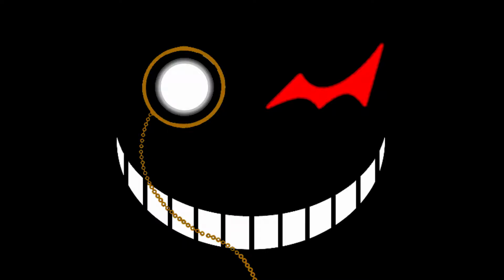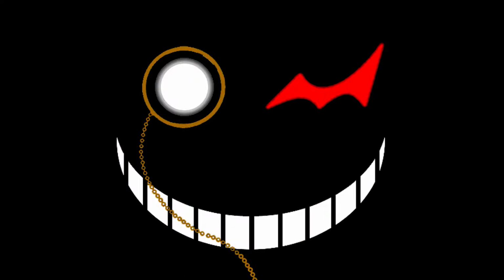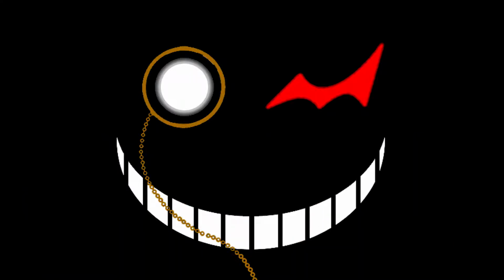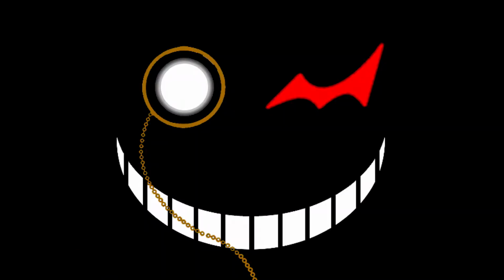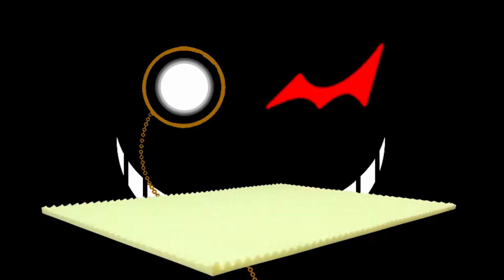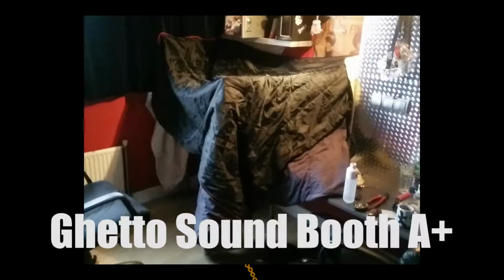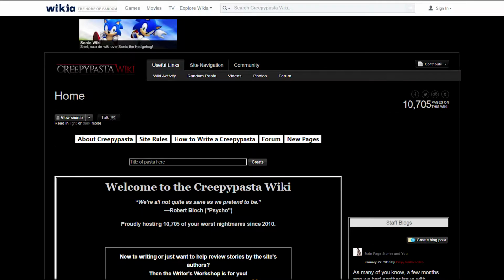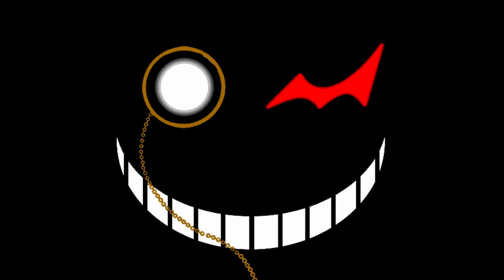Guide to Narration ~ Part 1: Hardware & Stories ~ Sir Ayme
This is the first video in a series that will teach you how I make my videos. This episode we'll go over hardware, software and finding stories!

Welcome to my humble estate. I have a certain knack for scary stories, mostly creepypasta and nosleep stories, and I store them in my library. Perhaps you would like to listen to some of them?  I have been featured on various podcasts like the Nosleep Podcast and the Manor House Podcast. Go check them out!
Sir Ayme does not own the rights to any of these read stories.